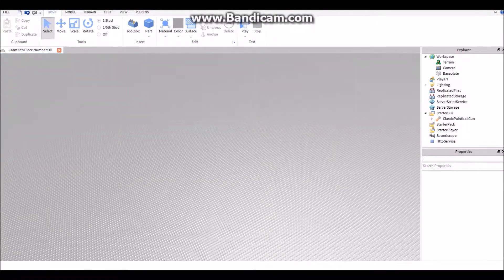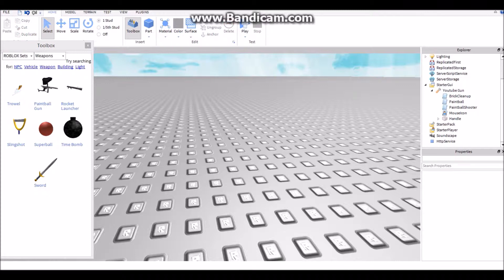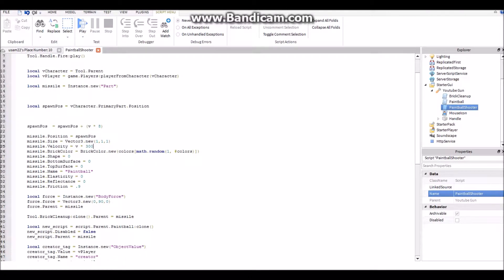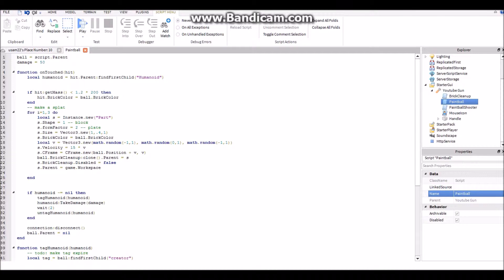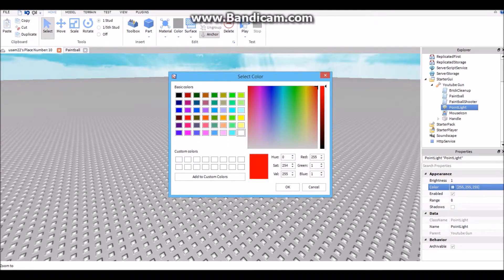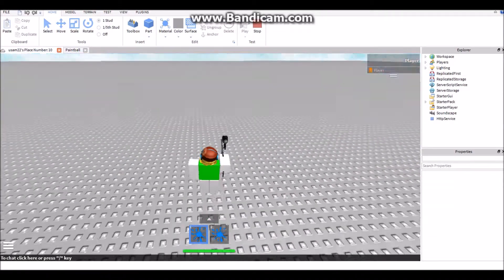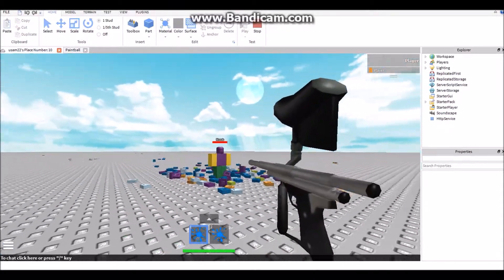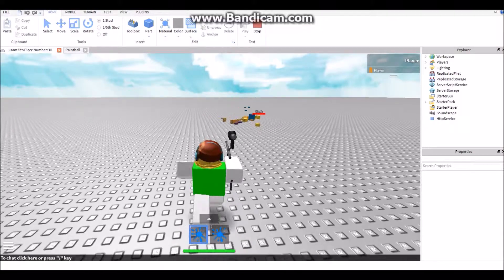Roblox 2015 How to make a gun using another gun model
This Is how you make easy gun using another model I like to give aykx the Credit to help me